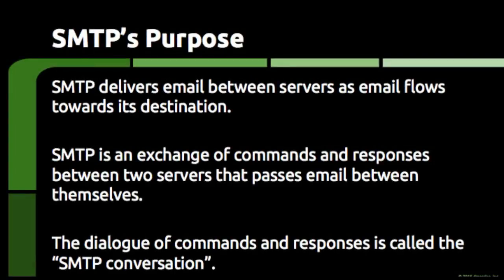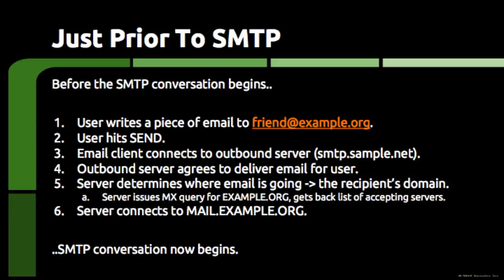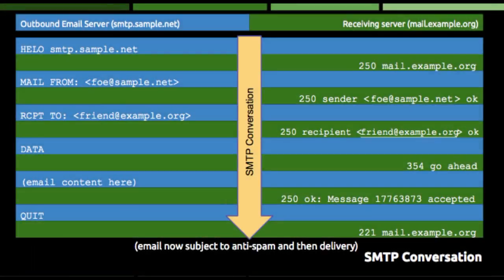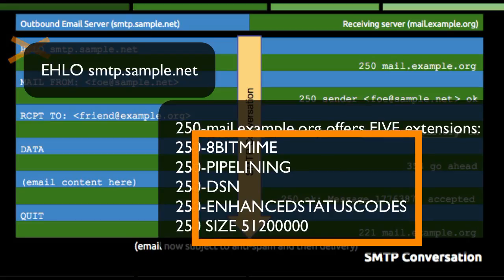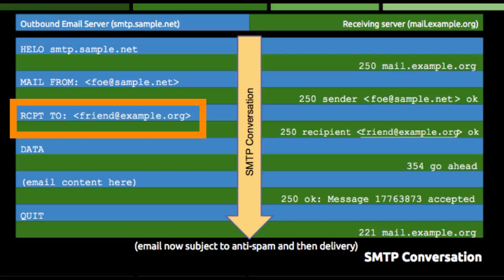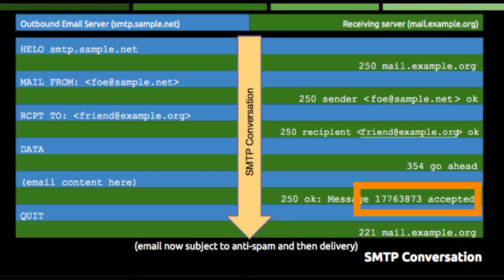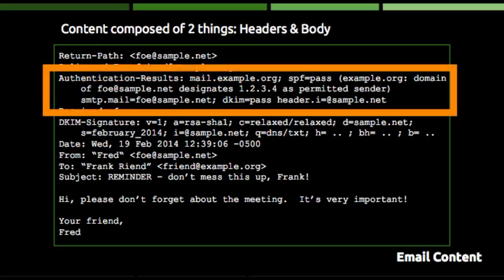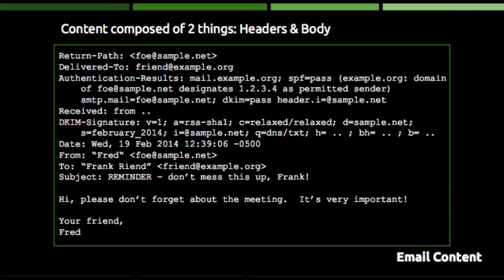SMTP Conversation|SMTP Commands|Email delivery|email header|smtp server | mail server